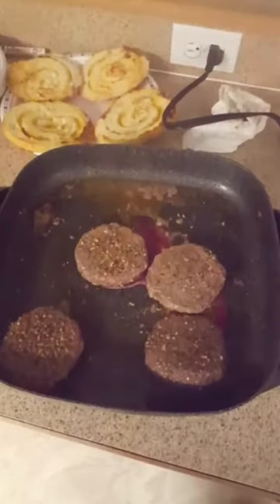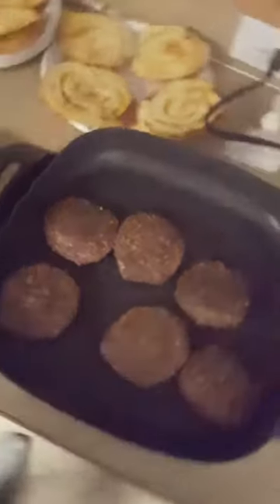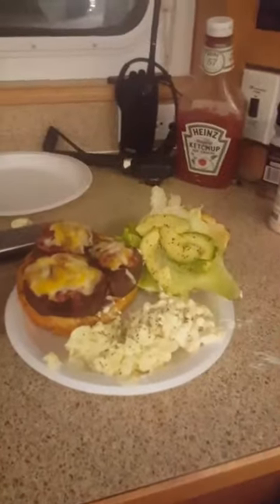Rig Shack Cookin- Lazy Burger Night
Sometimes you actually have to work when you're on the rig... a quick batch of burgers keeps the guys going strong!